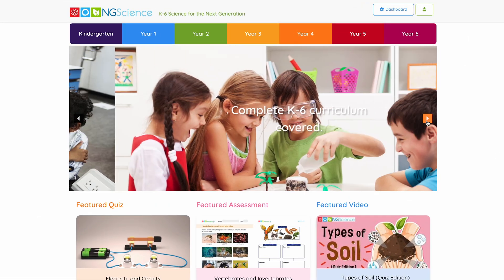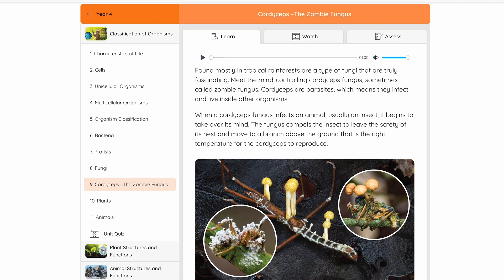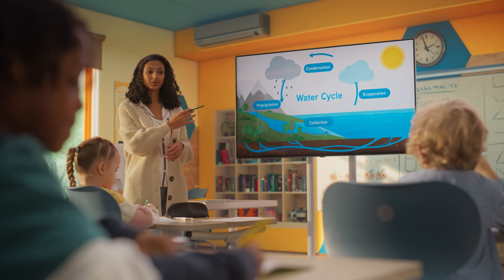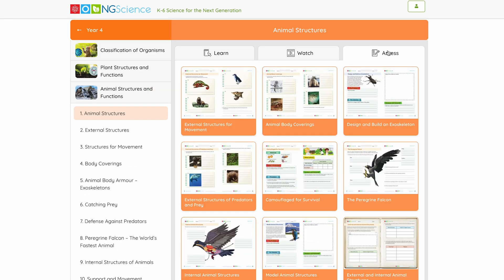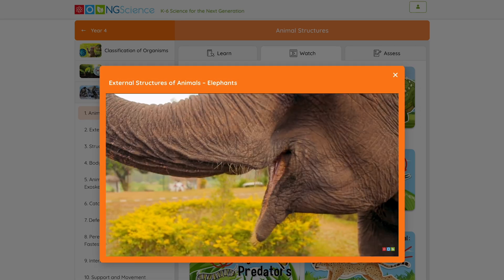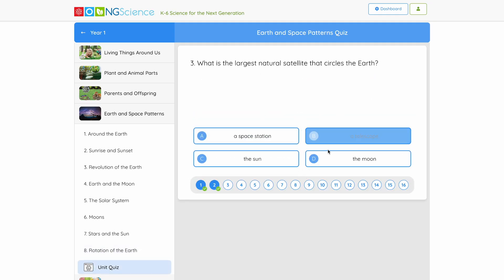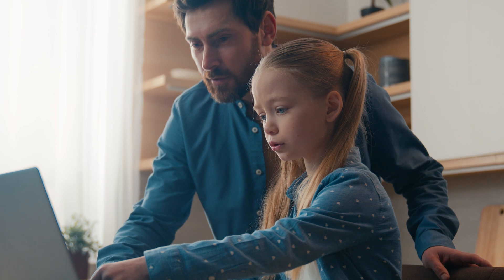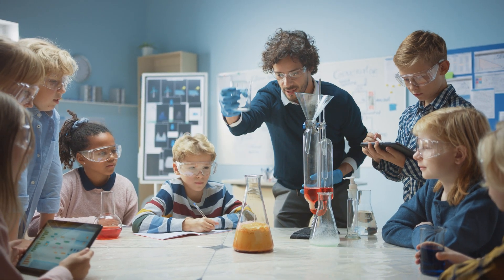Next Generation Science – World-class Primary Science Online Portal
Revolutionizing Primary Science Education

Next Generation Science (ngscience.com) is a leading online platform dedicated to enhancing the teaching and learning of science for primary school students. It offers a comprehensive and interactive primary science curriculum designed to engage young learners and foster a deep understanding of scientific concepts. The platform is meticulously crafted to support educators in delivering high-quality science education, making the learning process both enjoyable and effective.

At the heart of Next Generation Science is its rich repository of interactive content. The platform utilizes cutting-edge technology to present scientific concepts in an engaging and visually appealing manner. Interactive simulations and animations bring abstract scientific ideas to life, allowing students to explore and experiment in a virtual environment. These interactive elements encourage active participation and curiosity, making science both accessible and exciting.

Next Generation Science features a vast library of educational videos that cater to various learning styles. These videos are carefully curated to complement the curriculum and provide clear, concise explanations of complex scientific topics. Visual storytelling and real-world examples help students connect theoretical knowledge with practical applications, enhancing their comprehension and retention. The videos serve as valuable teaching aids, providing educators with high-quality multimedia resources to supplement their lessons.

To reinforce learning and assess comprehension, Next Generation Science offers a range of quizzes and assessments. These tools are designed to test students' understanding of the material in an engaging and non-intimidating manner. The quizzes are interactive and adaptive, providing immediate feedback to students and helping them identify areas for improvement. Educators can track progress through detailed analytics, allowing them to tailor their teaching strategies to meet individual student needs.

In addition to its digital offerings, Next Generation Science provides a wealth of printable resources. These include worksheets, activity guides, and lesson plans that support hands-on learning and classroom activities. The printable resources are designed to complement the online content, offering a balanced approach to science education that combines digital and tactile learning experiences. Educators can easily integrate these materials into their lesson plans, enhancing the overall learning experience.

The primary science curriculum offered by Next Generation Science is comprehensive and aligned with educational standards. It covers a wide range of topics, from basic concepts in biology, chemistry, and physics to more advanced subjects such as earth science and environmental studies. The curriculum is structured to build a solid foundation of scientific knowledge, promoting critical thinking and problem-solving skills. Each unit is designed to be age-appropriate, ensuring that the content is relevant and engaging for primary school students.

Next Generation Science is a valuable tool for educators, providing them with the resources and support needed to deliver high-quality science education. The platform's comprehensive curriculum and interactive content save teachers time in lesson planning and preparation. The availability of multimedia resources, such as videos and simulations, enhances traditional teaching methods, making lessons more dynamic and effective. The printable resources and assessments offer additional support, allowing educators to create a well-rounded learning experience.

For students, Next Generation Science offers an engaging and immersive learning experience. The interactive content and educational videos make complex scientific concepts accessible and enjoyable. The quizzes and assessments provide opportunities for self-assessment and growth, encouraging a proactive approach to learning. The comprehensive curriculum ensures that students gain a deep and thorough understanding of science, preparing them for future academic success. The platform fosters a love of learning and curiosity, inspiring the next generation of scientists and innovators.